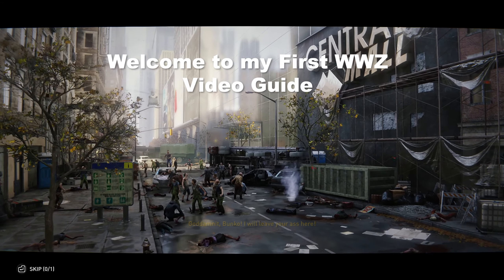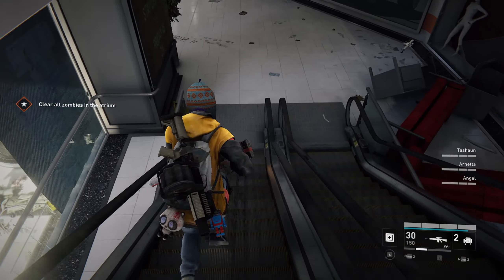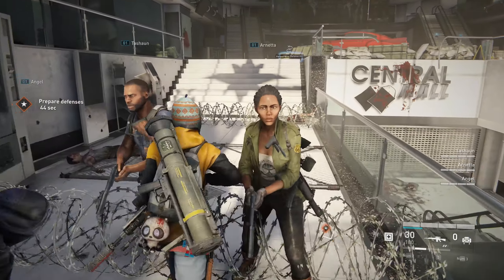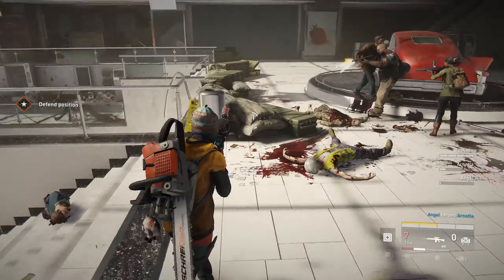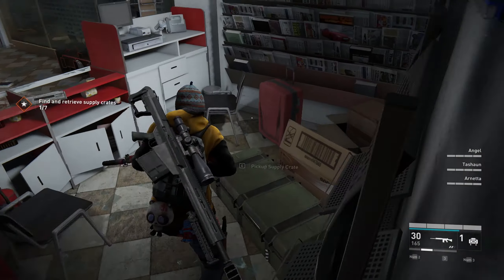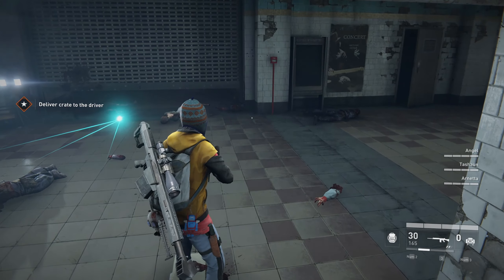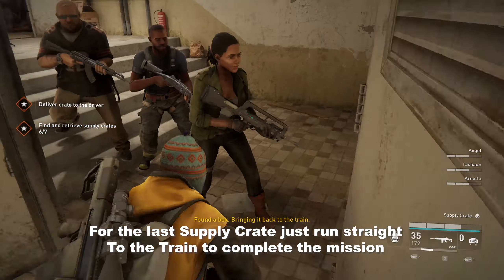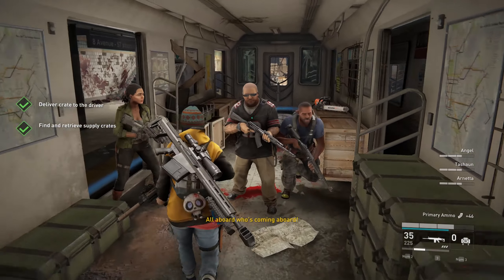World War Z | How to Solo Episode 1 | New York Descent | Extreme Solo With Bots Guide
WWZ | A complete guide of how you can solo the first stage of NY solo in Extreme Difficultly with bots only, using either Hellraiser or Exterminator.

This is my first guide for WWZ, hoping that might help you go thought the levels easier.

As i mention in the video, this is based on my personal experience, and if you are also familiar with the game, feel free to leave your suggestions and comments that might help our fellow survivors. :)

Hope you enjoy the video and thank you very much for watching!

00:00 Intro
01:40 First Part "Stealth"
02:38 Preparing Defences for First wave
04:35 First Wave
05:35 Preparing Defences for Second Wave
07:35 Second Wave
09:20 Moving to the final Part
10:09 Last part and Longest
24:14 Hellrasier Spec
24:15 Suggested Exterminator Spec